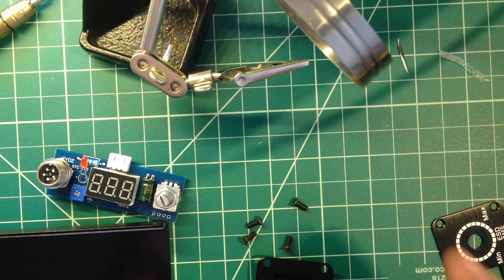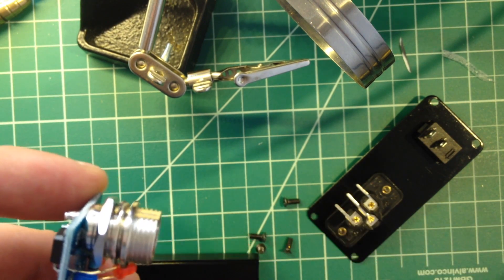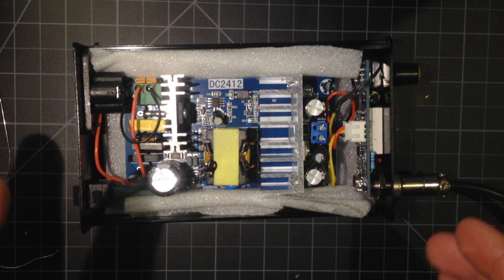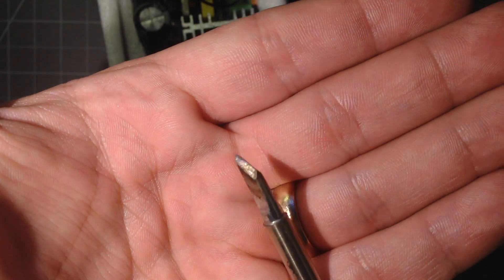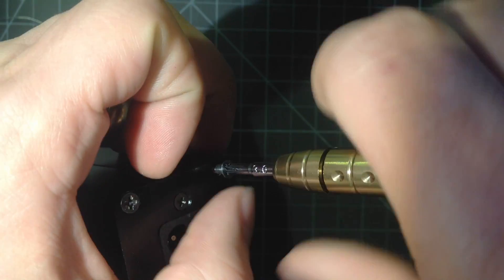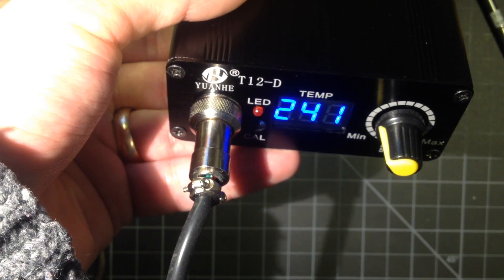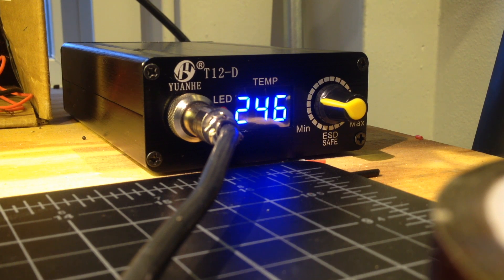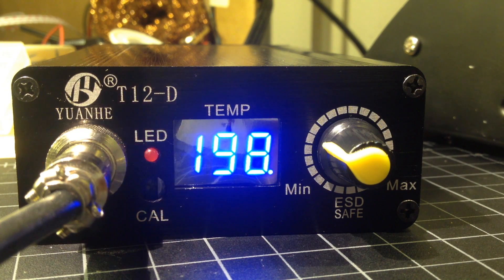T12 Soldering Iron Case and Power Supply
Fully Assembled Iron with stand

Ebay front panel

Case on bangood

Power Supply on Bangood

Chisel tip (T12-D24)